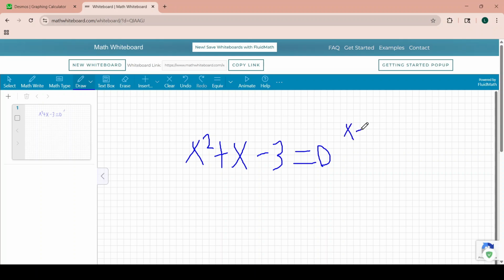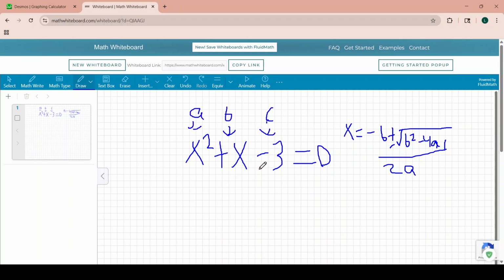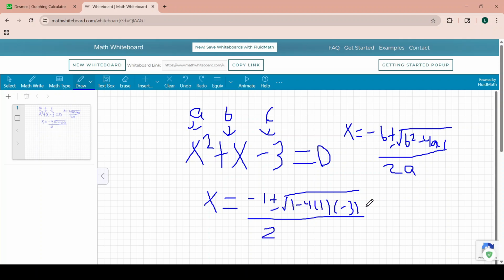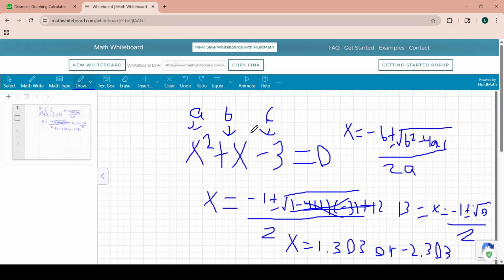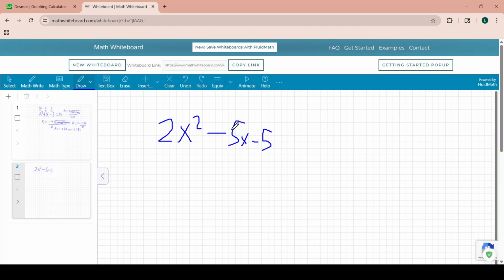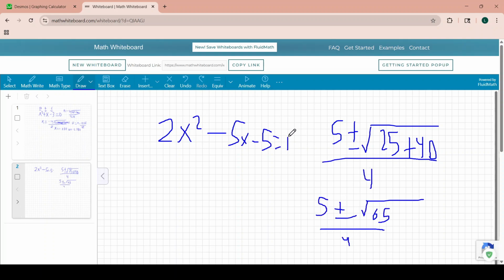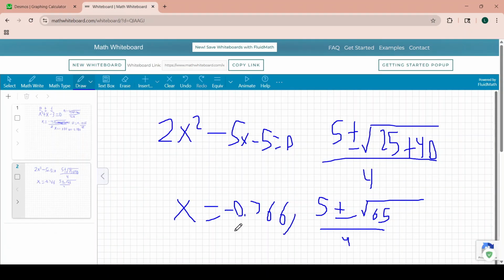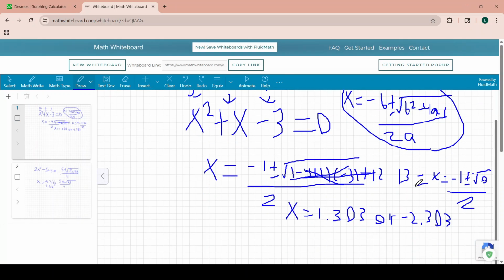How to Use Quadratic Formula.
Content: I show how to solve quadratic equations using the quadratic formula. Equations which cannot be factored are shown. Quadratics with 2 distinct real roots are shown. Approximating values using a calculator is demonstrated. This is a short, to-the-point video for people needing help with Algebra 1 or review in Algebra 2.